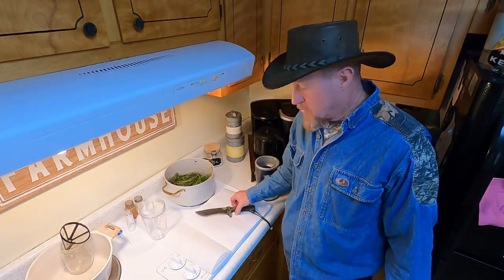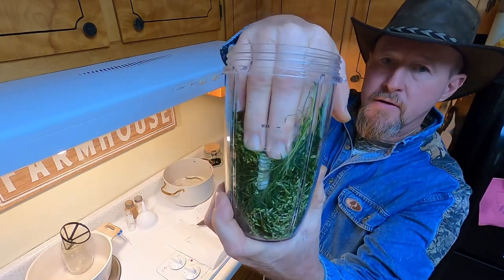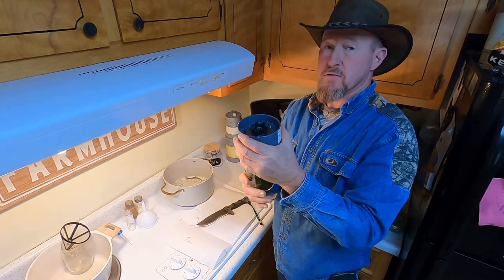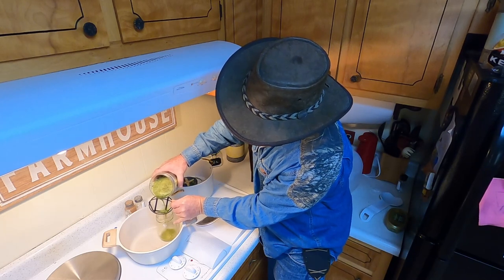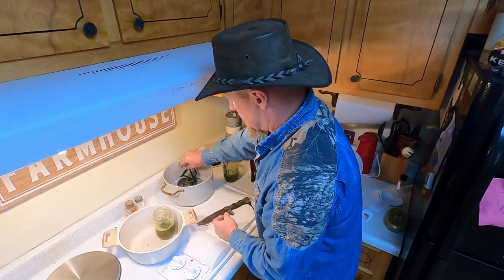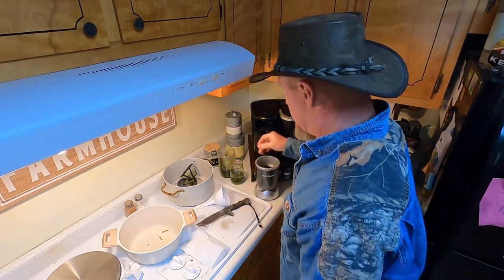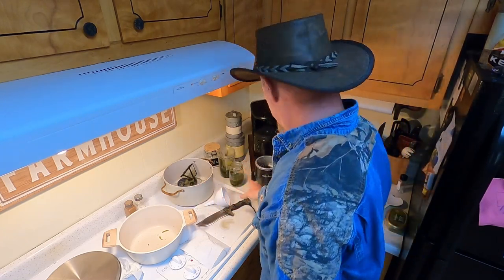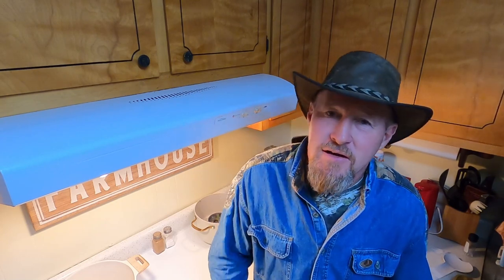Homemade Cover Scents For Deer Hunting - Dog Fennel Spray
In the Wisdom and the Woods video we have a little fun while making a batch of cover scent from dog fennel.